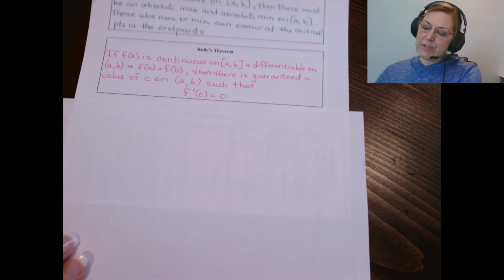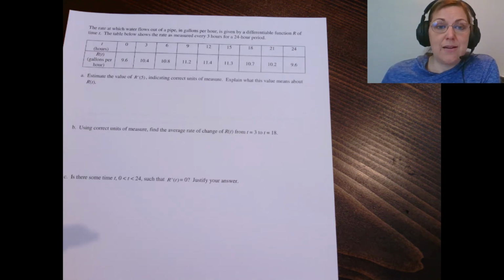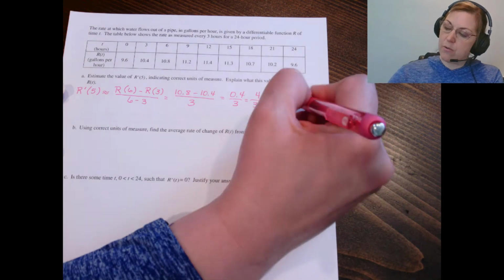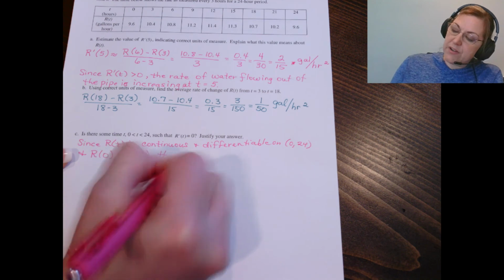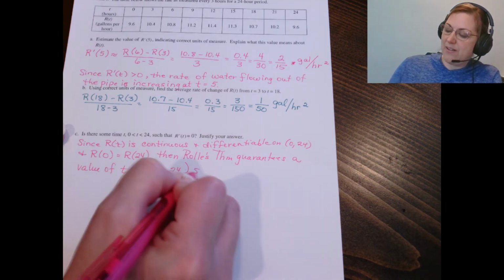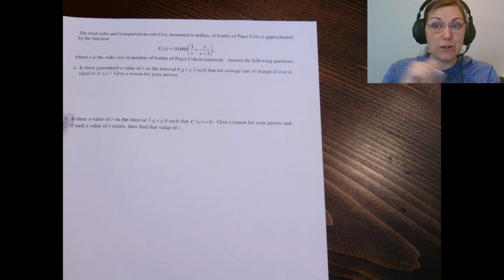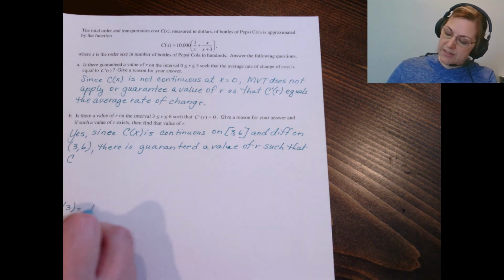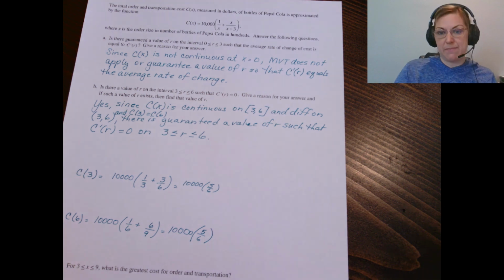AP Calculus - Applying Theorems in Calculus